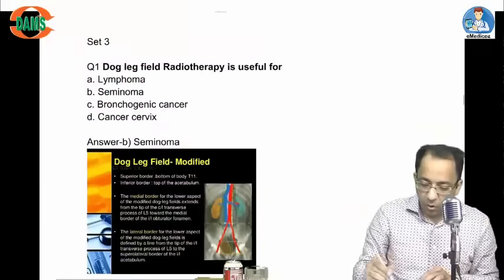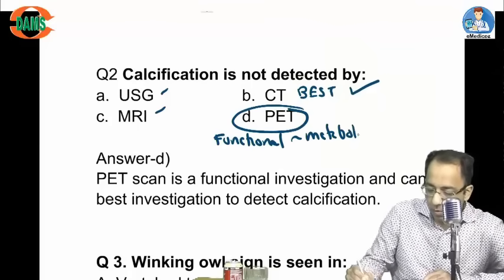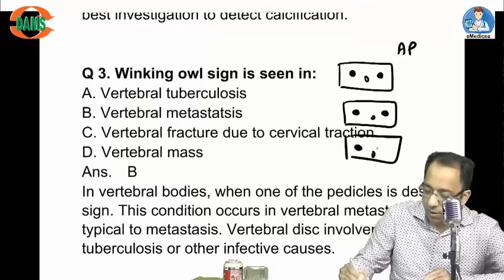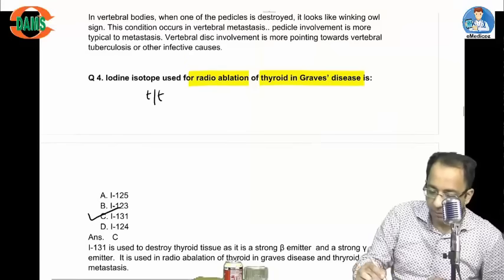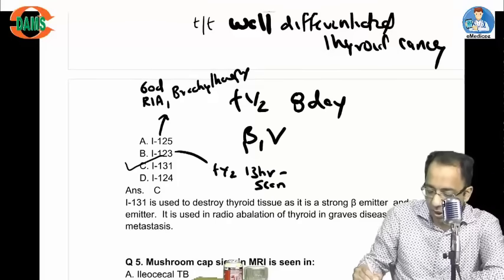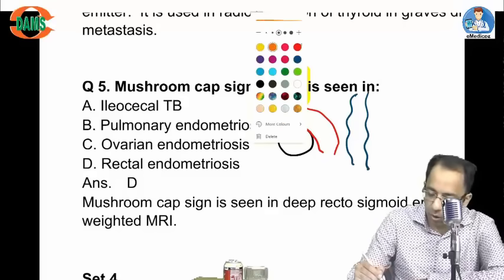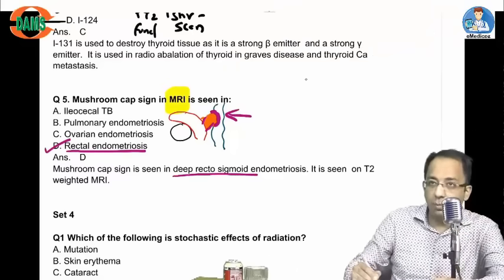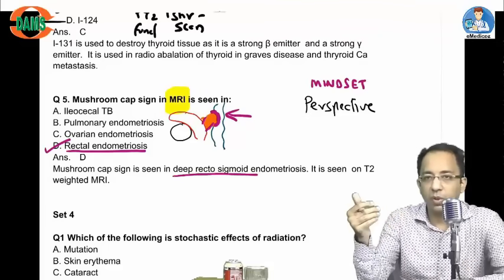Radiology | High Yield MCQ Revision Series for NEET PG || Dr Sumer Sethi